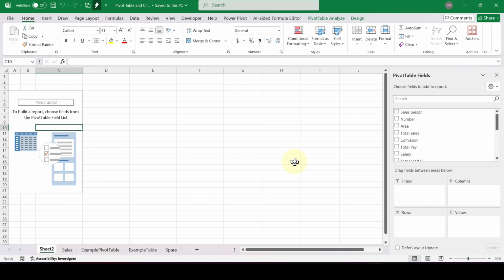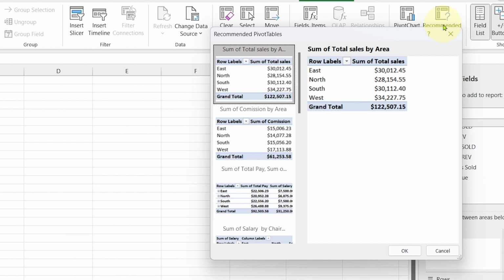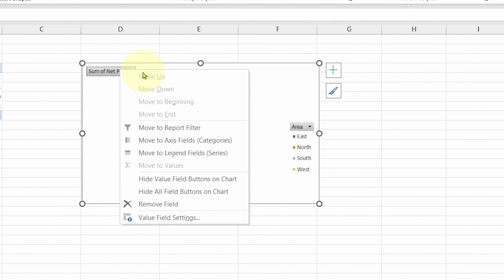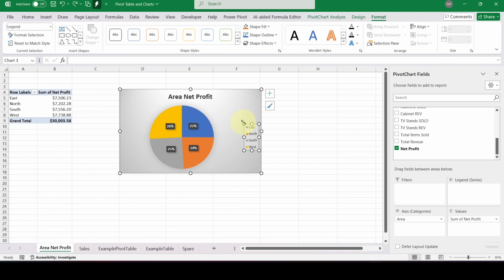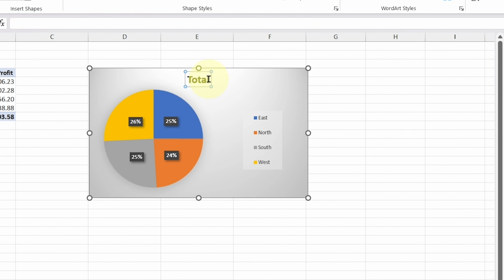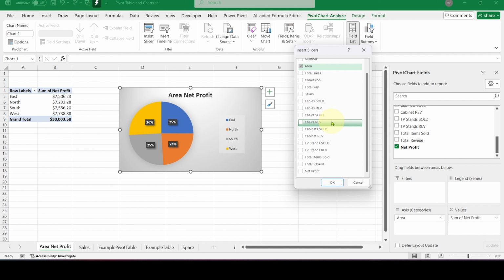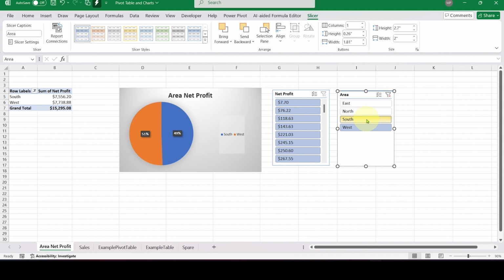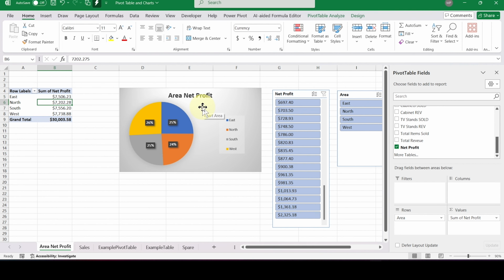Pivot Table and Charts Scenario 1